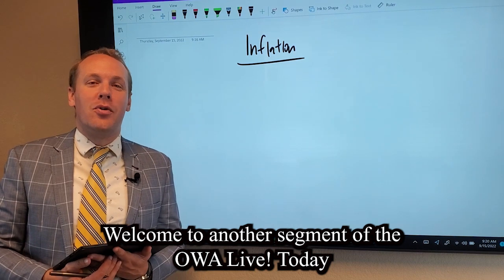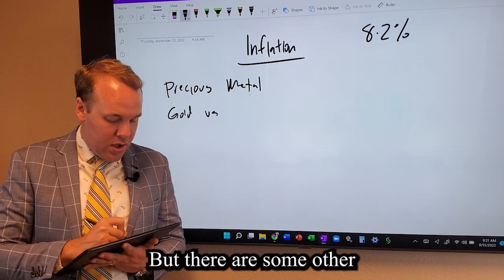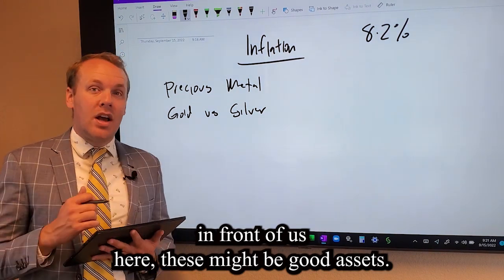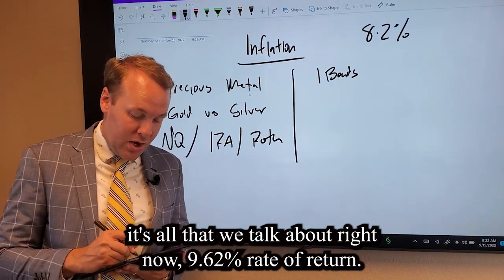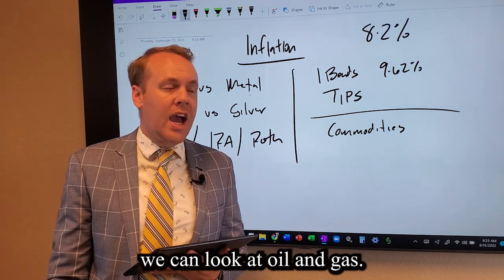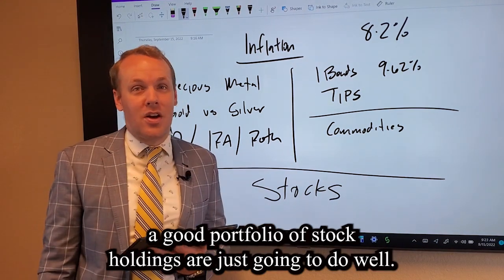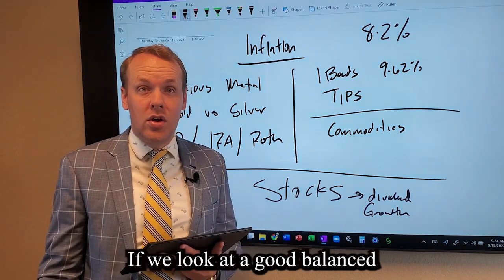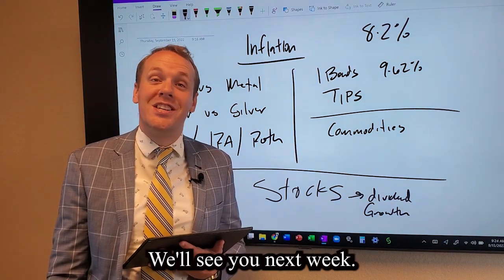OWA Live! Stop Letting Inflation Control Your Finances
Gage Kemsley from Oxford Wealth Advisors explains what vehicles you may want to use to help your finances combat and survive inflation. To speak to an advisor to see if any of these ideas are right for you, go